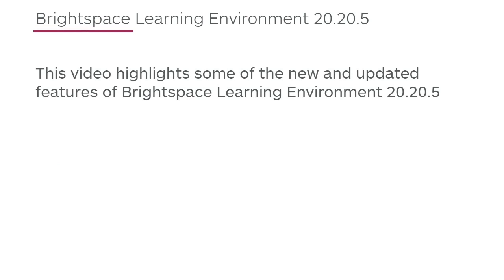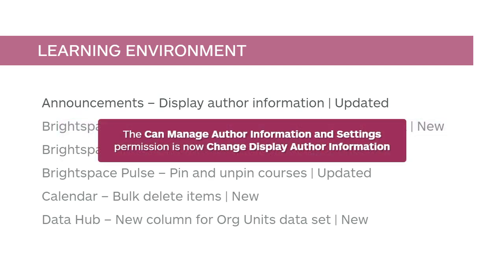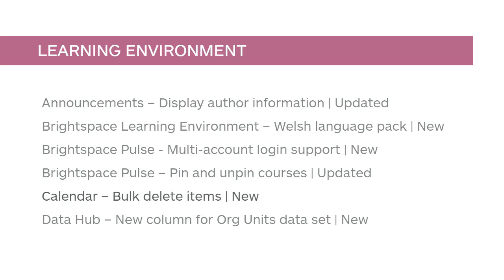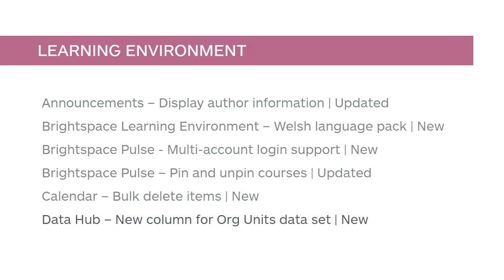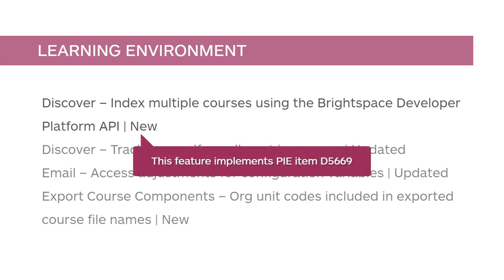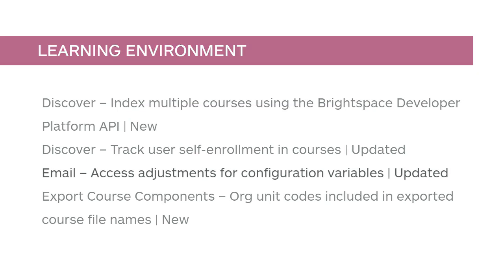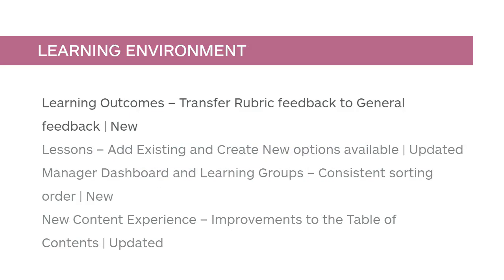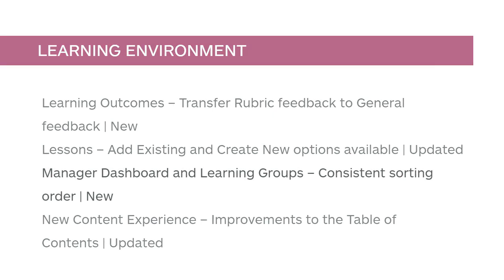Release Highlights - May 2020 v.20.20.5 - Administrator